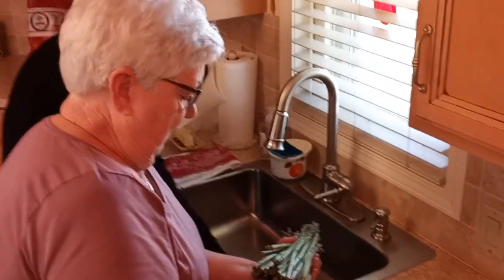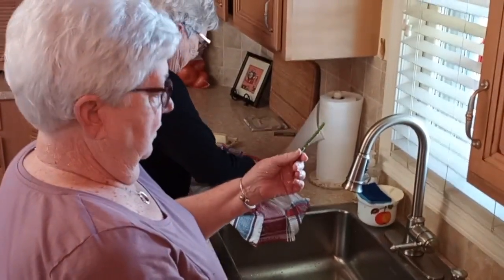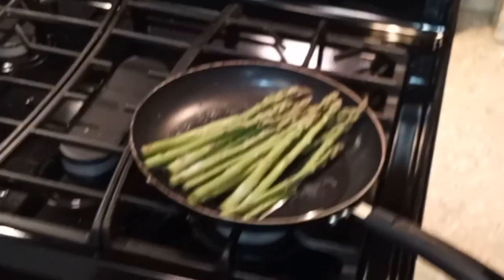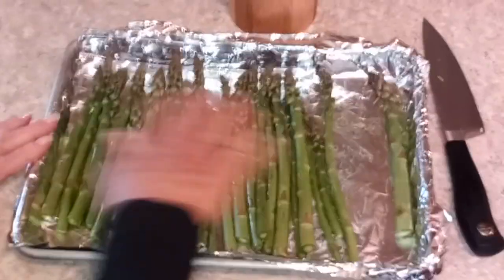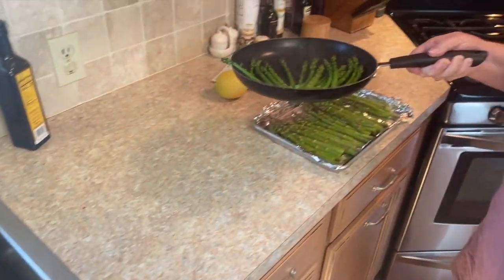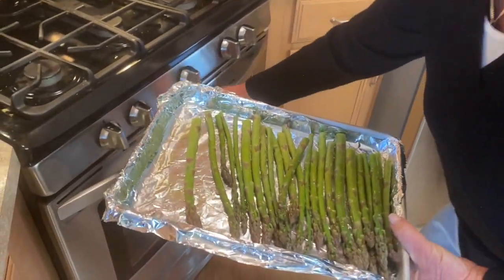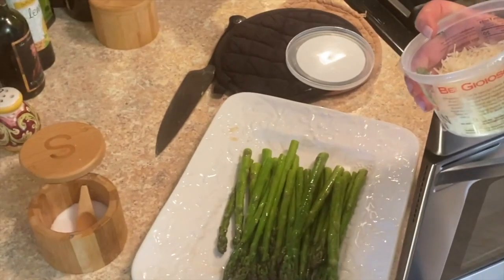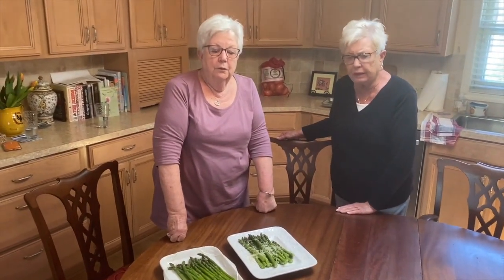The Smith Sisters - Season 2 - Ep. 10: Spring Asparagus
Here in Michigan, we are enjoying Spring, and with it comes asparagus.  We think Michigan asparagus is the best and try to consume as much as we can in the six weeks it comes to us. Today, we have prepared asparagus in a couple of ways. If you are not able to have Michigan asparagus, enjoy the asparagus available to you!

No matter what method you choose, it's all so very simple because Mother Nature does all of the "heavy lifting" and you just can't go wrong. Have fun, try cooking some fresh Asparagus (especially if you're in Michigan), and ENJOY, ENJOY, ENJOY!

Sue & Betty
The Smith Sisters

The Cedro Willie Band - "Make Me Down a Pallet" - Live at KBOO for Movin' On, June 16, 2017